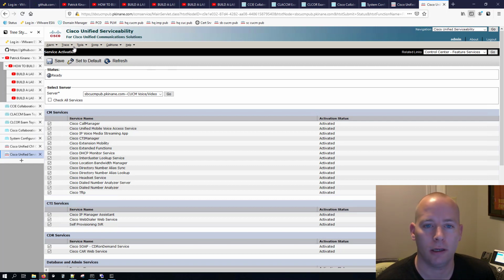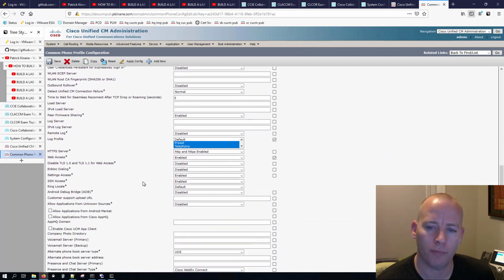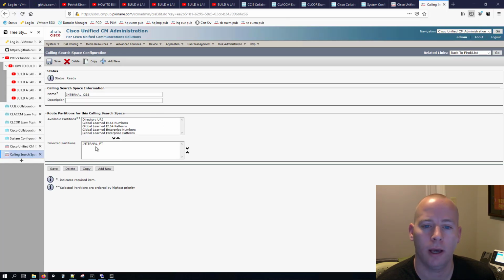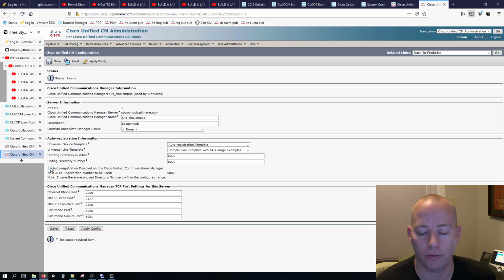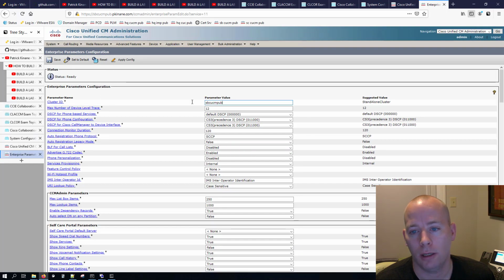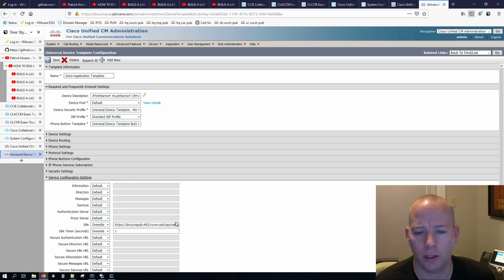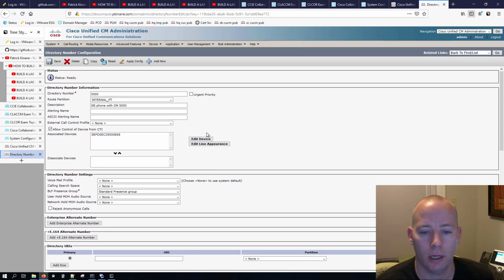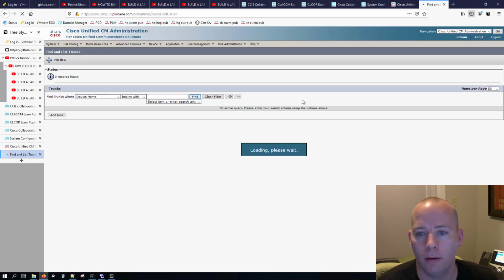BUILD A LAB - CCNP/CCIE COLLAB - Site B Initial Configuration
This video is part of a guide for building a lab to study Cisco CCNP/CCIE collaboration. In this video I show some baseline configs for the CUCM in our second cluster. Cisco certification questions are pulled from documentation. The links below cover the topics I touch on in this video.